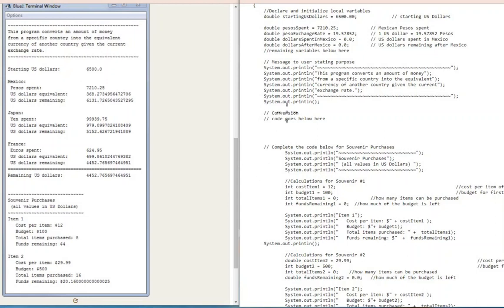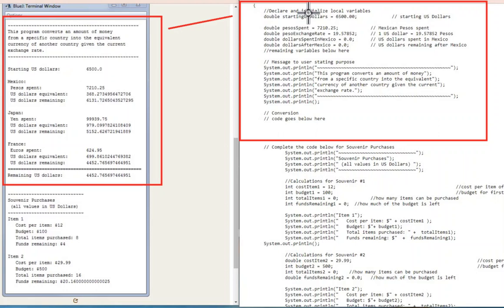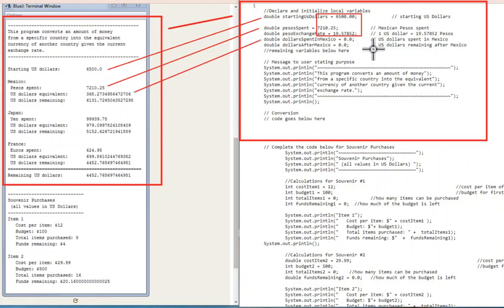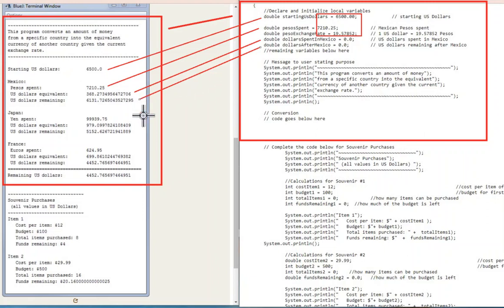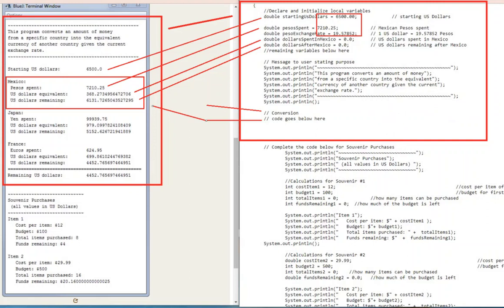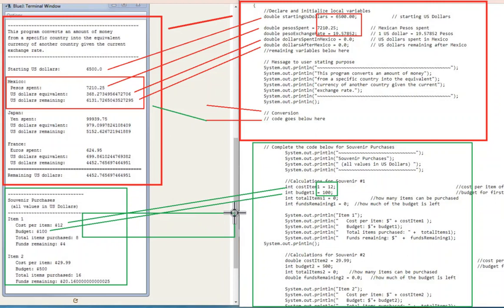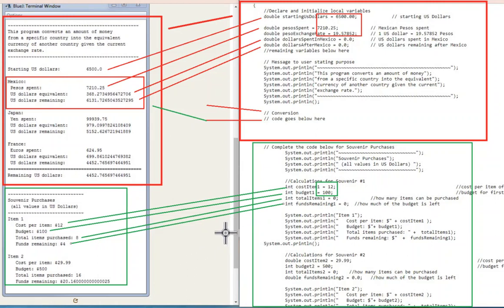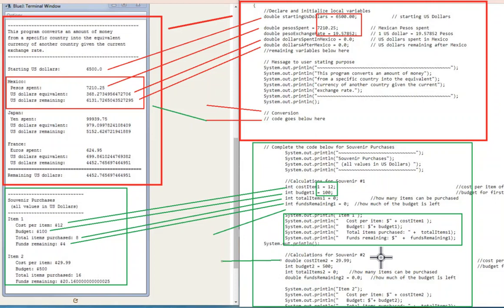International Currency Conversion Java Program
Program Overview: International Currency Conversion Java Program